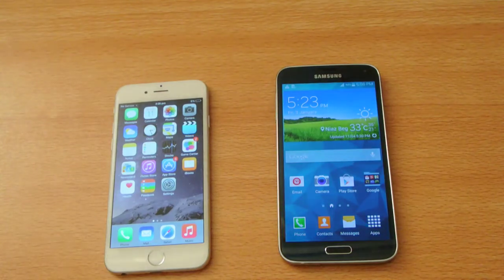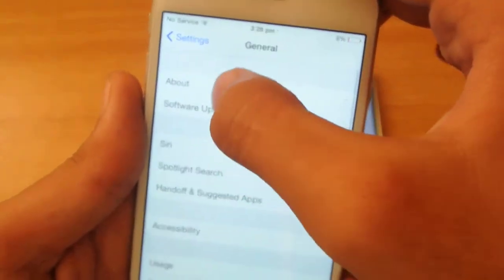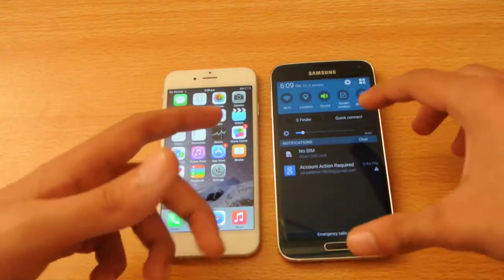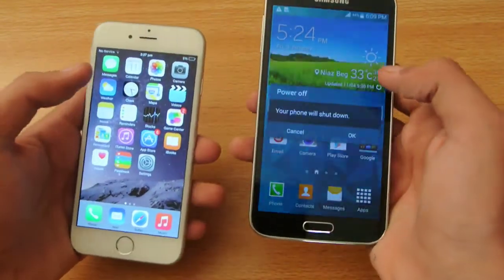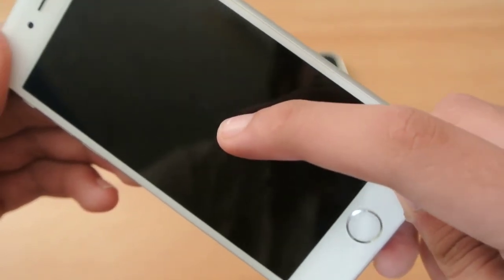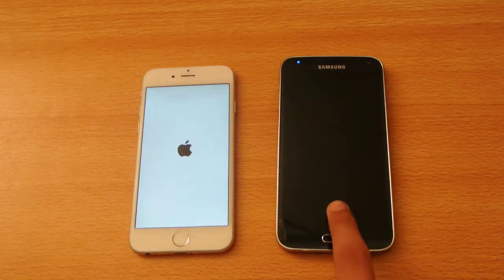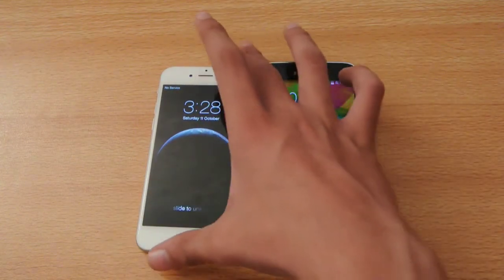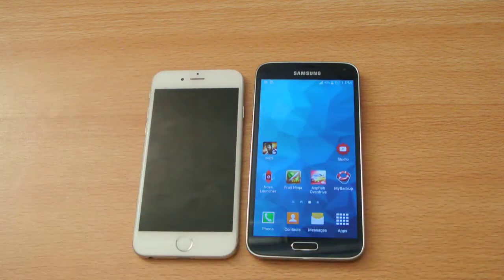Apple iPhone 6 iOS 8.0.2 vs Samsung Galaxy S5 Android 4.4.2 KitKat - Which is Faster?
A quick boot up speed test between iPhone 6 vs Galaxy S5. Apple iPhone 6 iOS 8.0.2 vs Samsung Galaxy S5 Android 4.4.2 KitKat - Which is Faster?

& Many More!